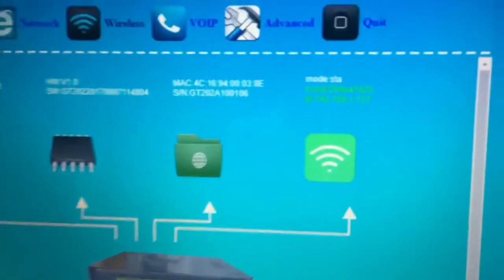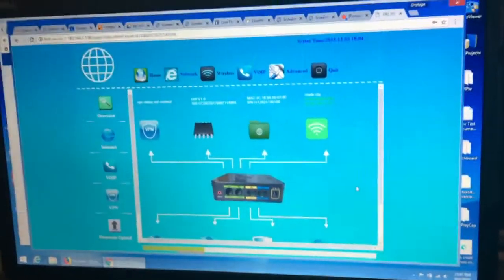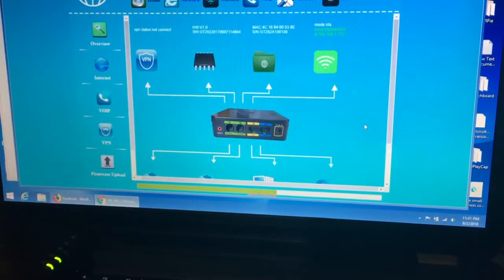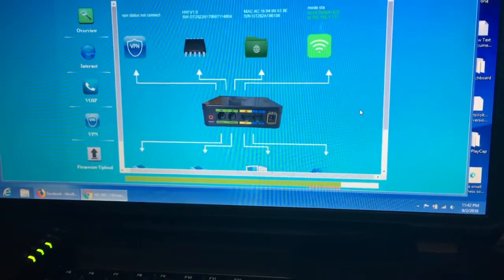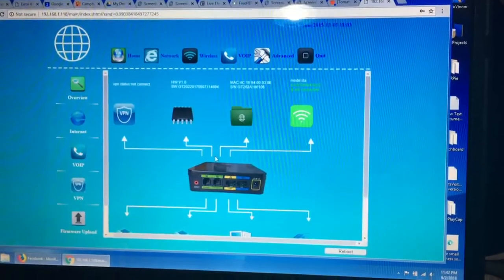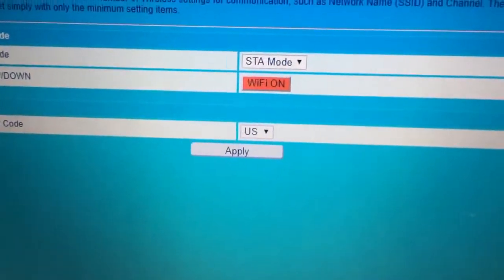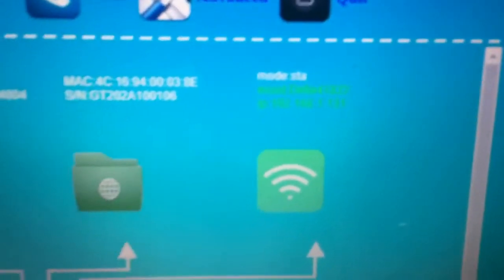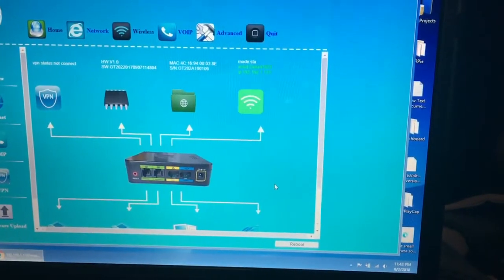Trouble with GT202 VoIP Gateway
This video documents the trouble with a GT 202 VoIP phone adapter and Gateway. It appears to have a firmware issue in that you can set it up, but once the unit reboots or has a power cycle, the Wi-Fi quits working.

The WiFi indicator lights steady indicating the Wi-Fi is enabled, but it does not show any traffic. That's because it really is NOT enabled.

A quick check of the interface shows the WiFi as green (OFF).  You need to toggle the WiFi setting to red (ON) and hit apply, then toggle it again to green (OFF) and apply again. Then the Wi-Fi starts working again.

Yes, the on and off settings are reversed. When you set it to OFF (green) the Wi-Fi works.  When you set it to ON (red) the Wi-Fi does not work.

Regardless of the on and off setting, the Wi-Fi always does not work after a reboot or power cycle.